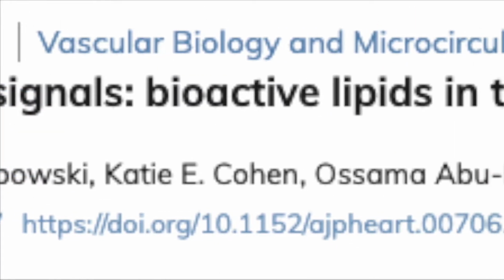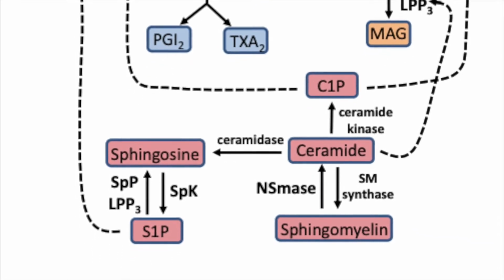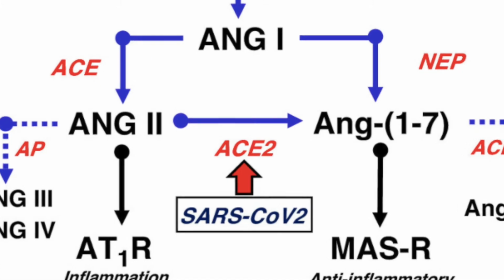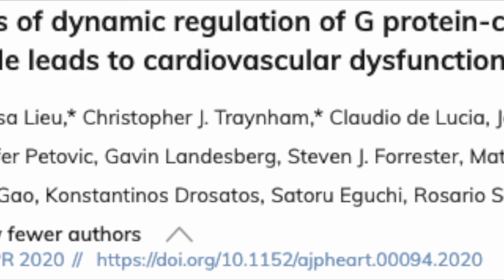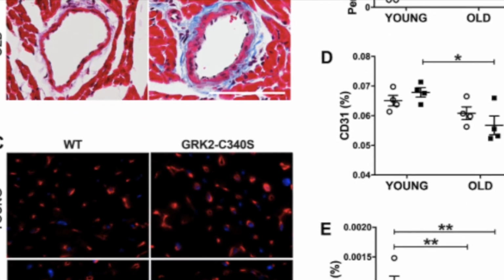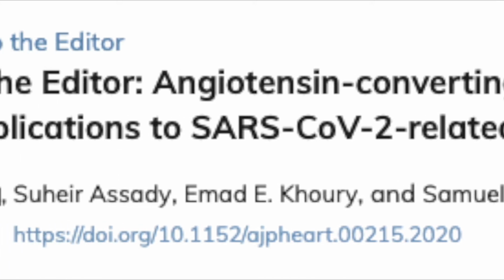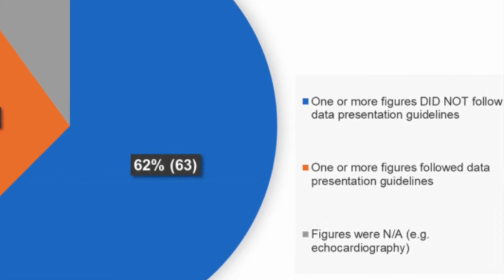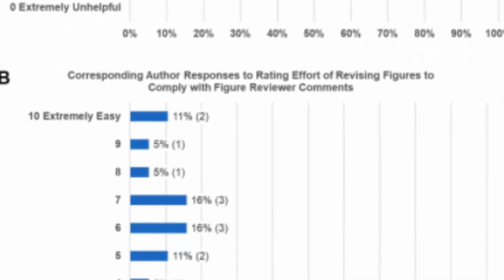From the Editor's Desk May 2020 AJP-Heart and Circ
Forget the desk. This month we bring you a tour of the May 2020 issue from the Editor's treadmill! The COVID-19 pandemic has forced us to stay at home, but Editor-in-Chief Dr. Irv Zucker never misses an opportunity to talk about AJP-Heart and Circ while exercising. Why? Because Science.